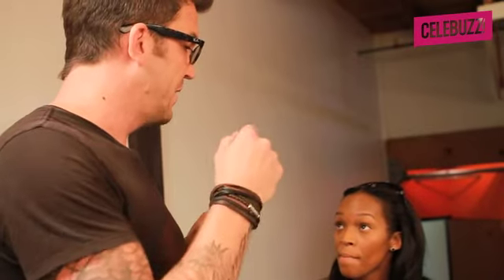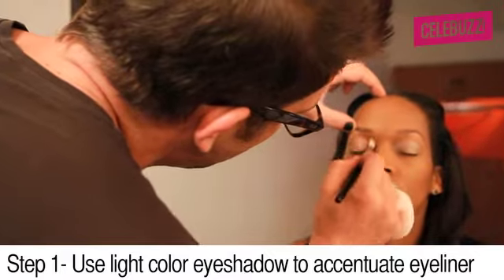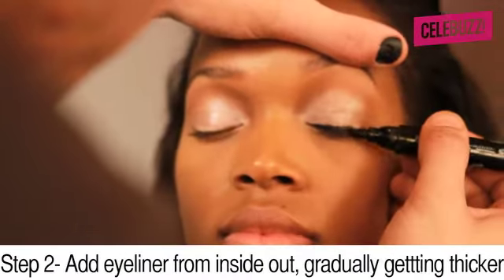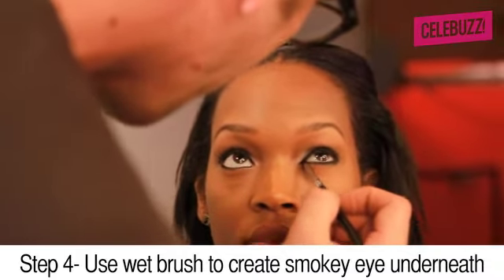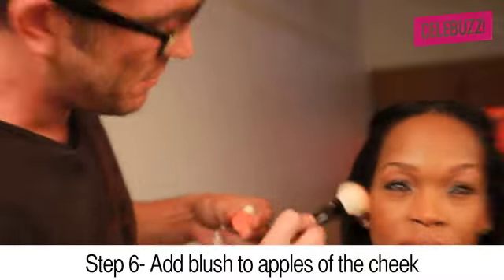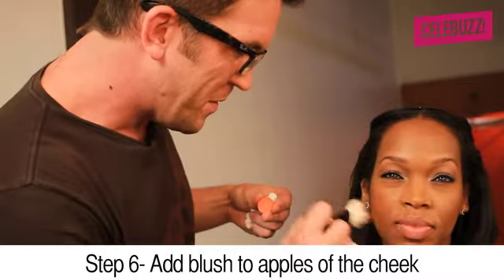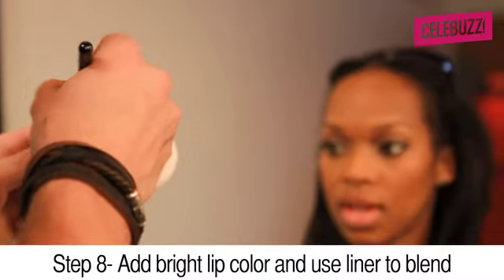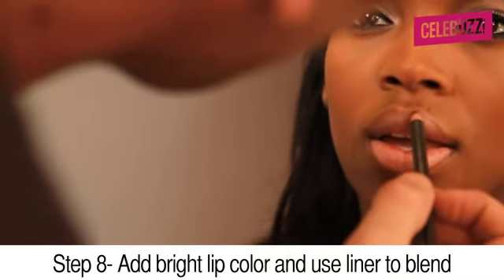Leona Lewis Makeup Tutorial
Stephen Moleski gives everyday girls the celebrity look.